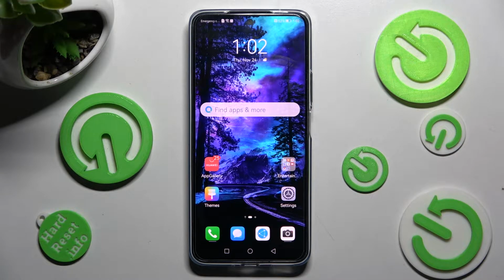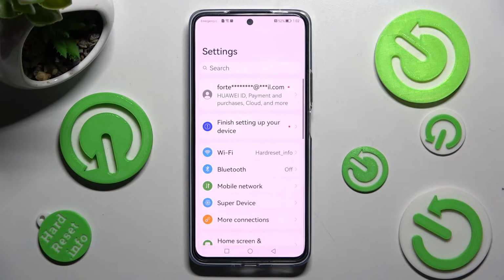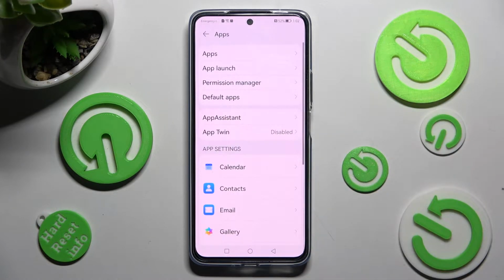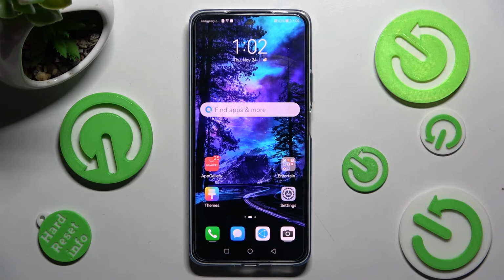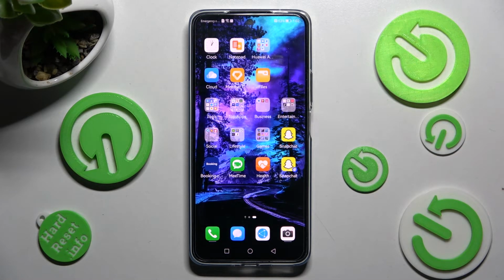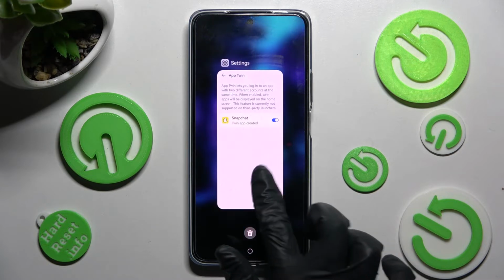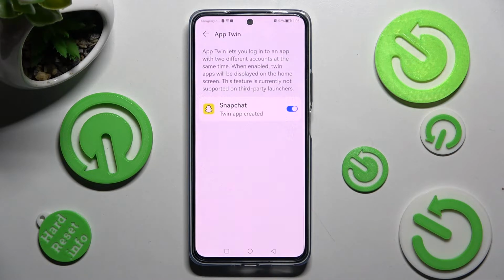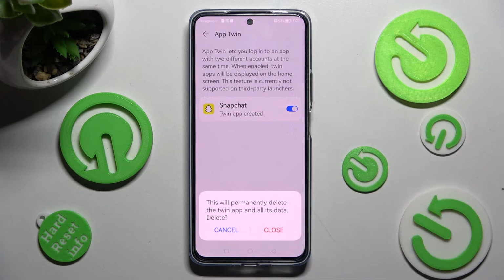How to Clone Apps on the HUAWEI Nova 10 SE - App Twins - Dual Messenger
Learn more about the HUAWEI Nova 10 SE:
In this video tutorial, we are going to highlight how you can use the App Twins feature on your HUAWEI Nova 10 SE smartphone and use it for cloning the apps and messengers in particular. Thus, we are humbly inviting you to view this video and learn how to copy chat apps on your HUAWEI Nova 10 SE mobile device.

How to use the App Twins feature on the HUAWEI Nova 10 SE? How to copy apps on the HUAWEI Nova 10 SE? How to clone the messenger app on the HUAWEI Nova 10 SE? How to use the Dual Messenger option on the HUAWEI Nova 10 SE?